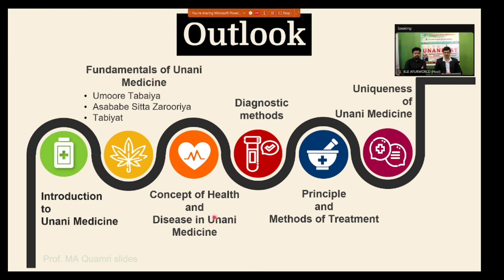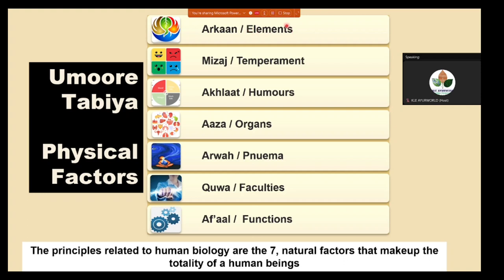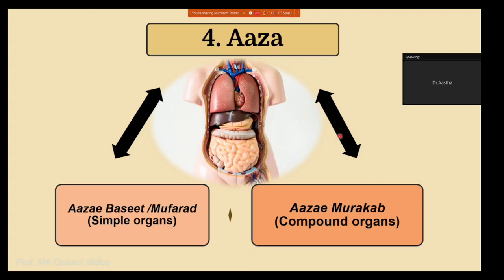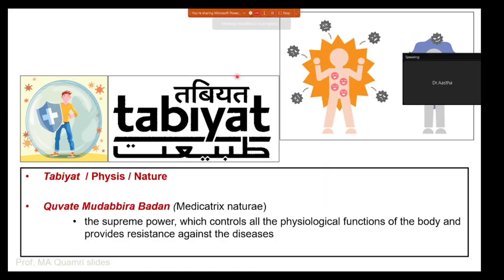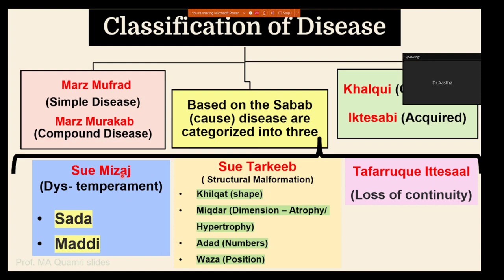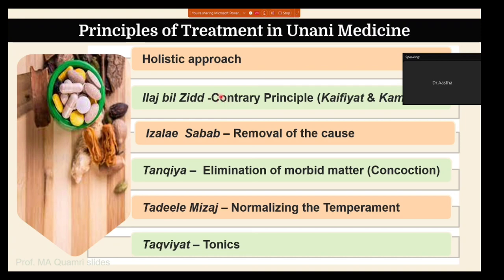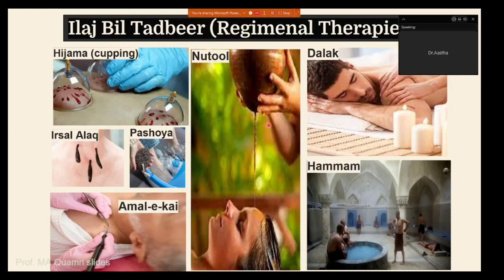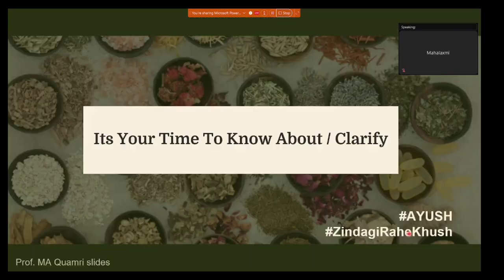Introduction to Unani Medicine & its Uniqueness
1.Introduction to Unani Medicine
2.Fundamentals of Unani Medicine
3.Concept of Health and Disease in Unani Medicine
4.Diagnostic methods
5.Principle and Methods of Treatment
6.Uniqueness of Unani Medicine